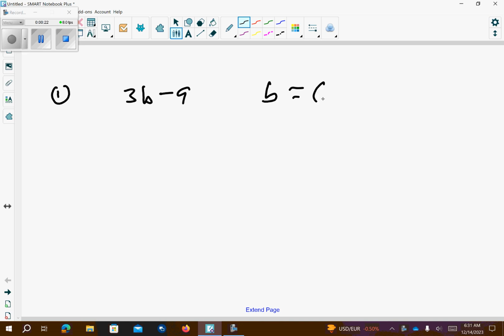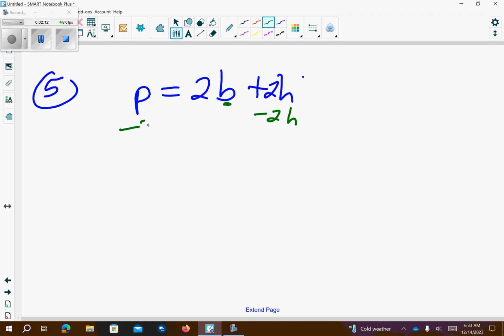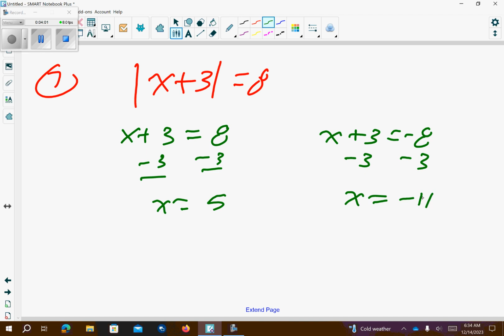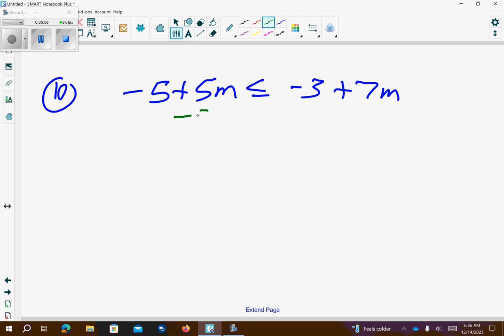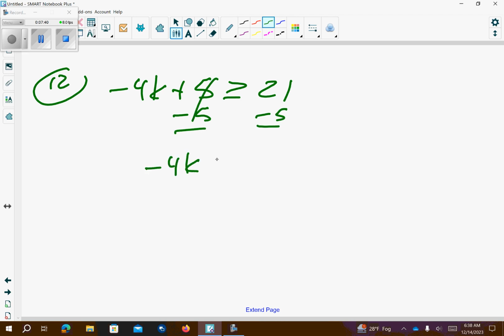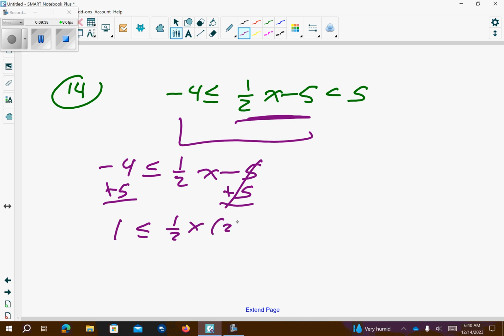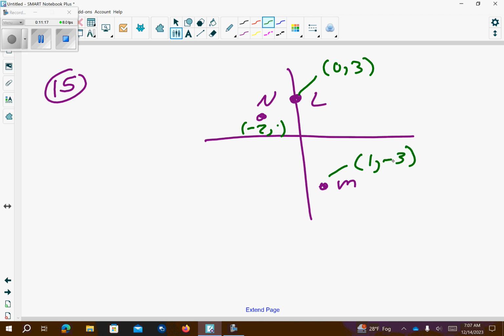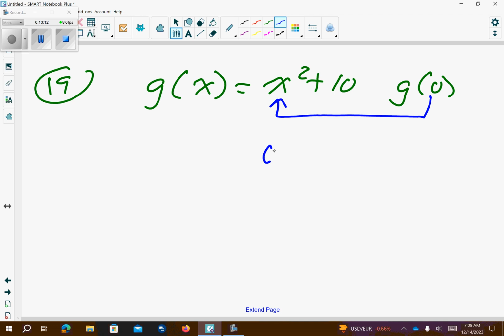semester 1 cp algebra 1 review part 1